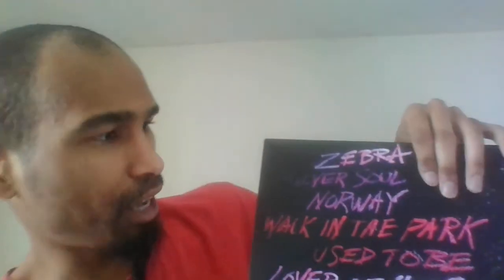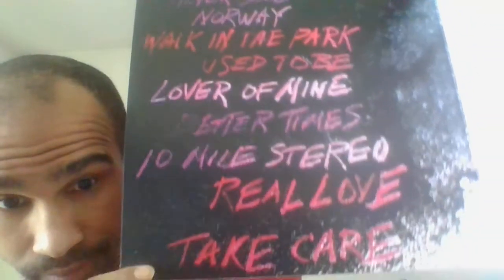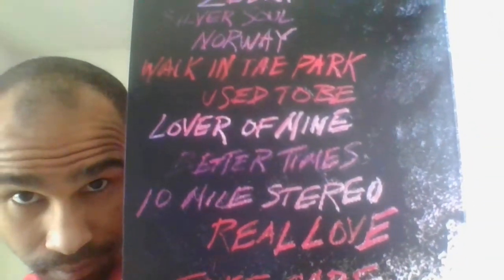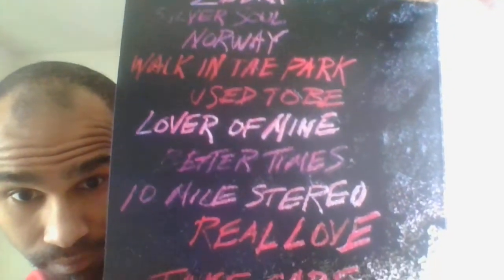Unboxing: Beach House - Teen Dream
Unboxing Beach House's Teen Dream